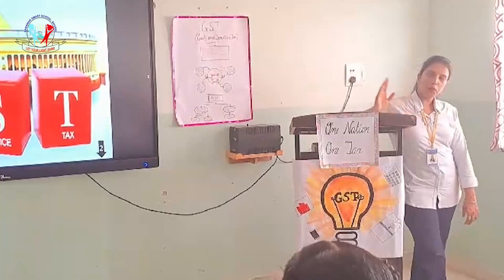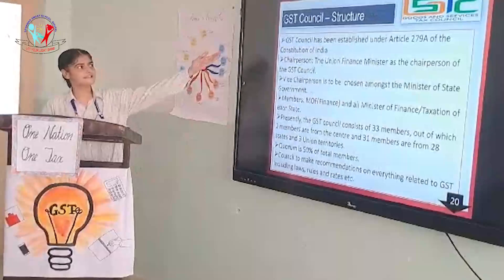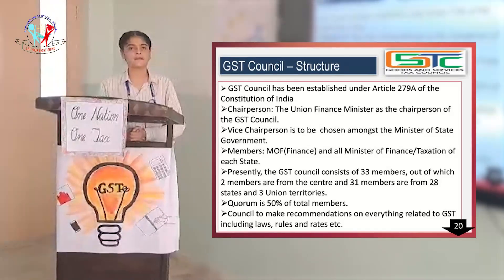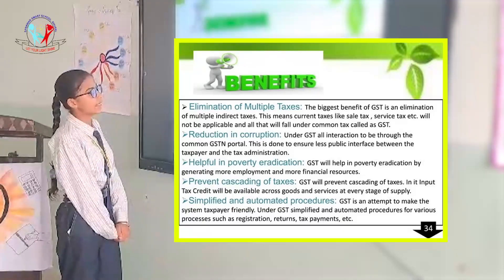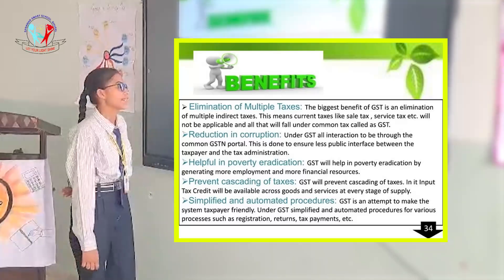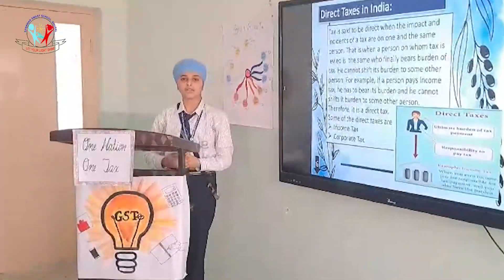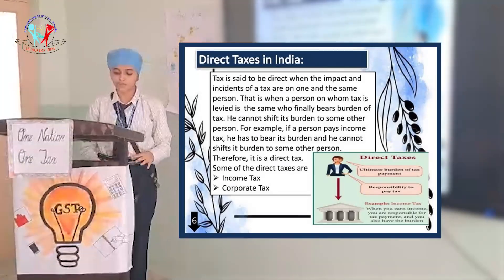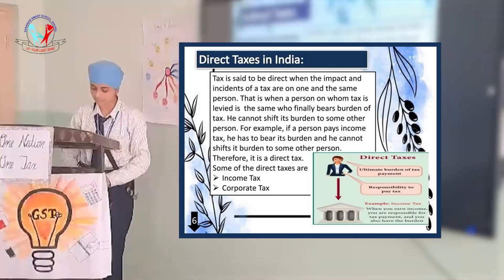SANAWAR SMART SCHOOL BHUPAL MANSA ACTIVITY ON GST (01-07-2024)